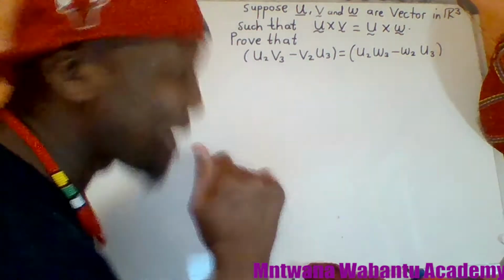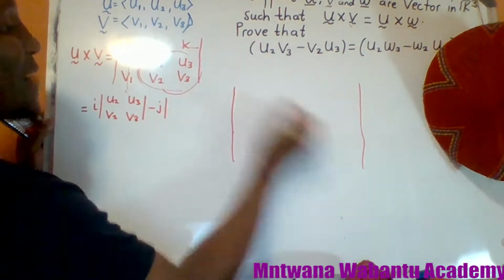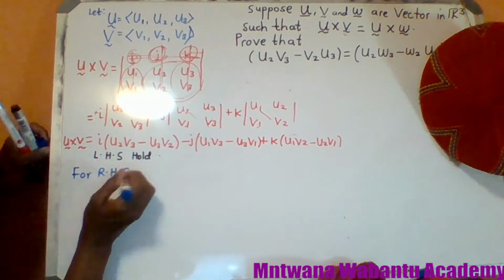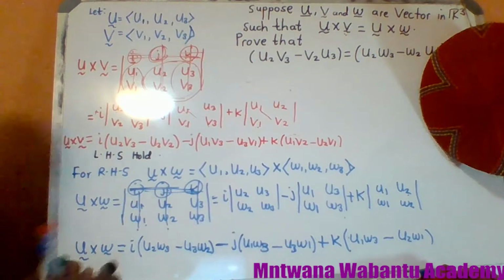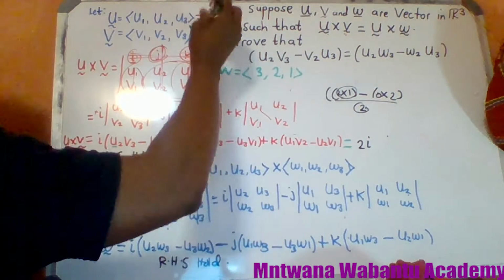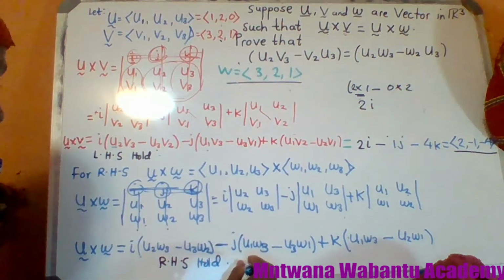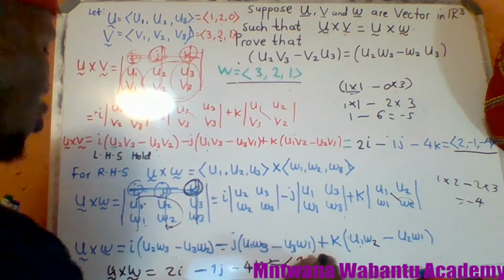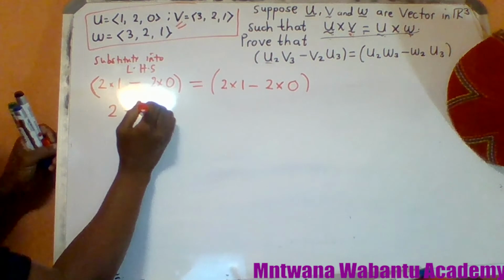Suppose U,V and W are vectors in R3 such that UxV =UxW Prove that (U3V3 –V2U3 =V2W3 –W2U3)